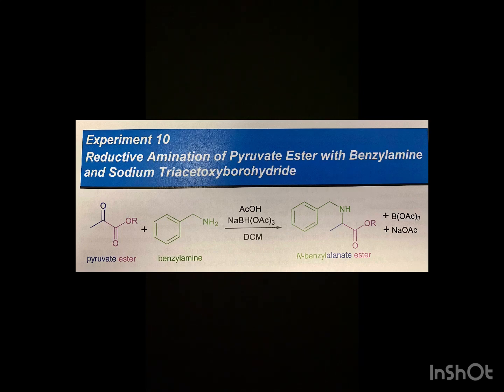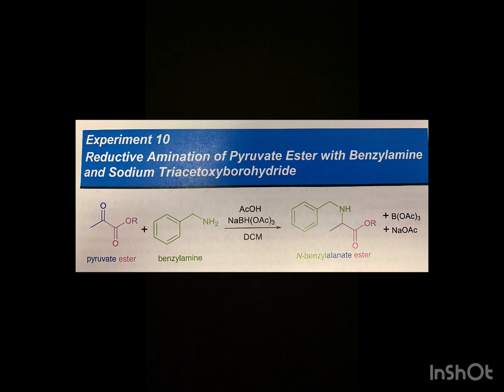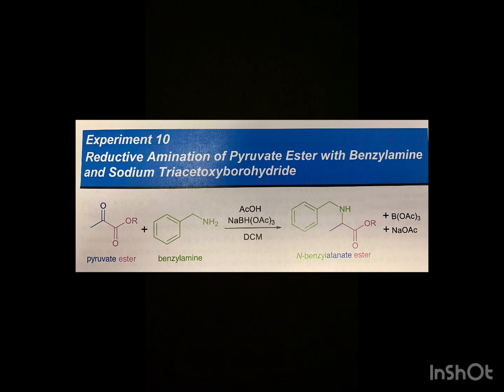CHE 362L - Reductive Amination #10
In this experiment, a secondary amine was synthesized using reductive amination using sodium triacetoxyborohydride.